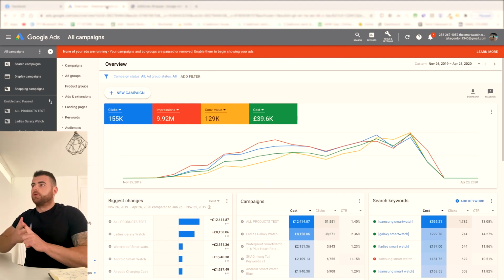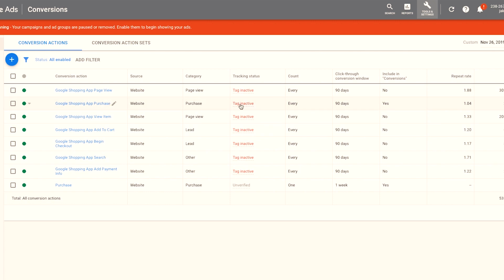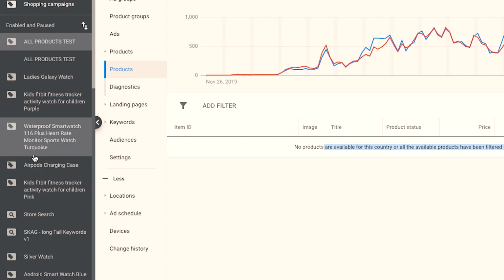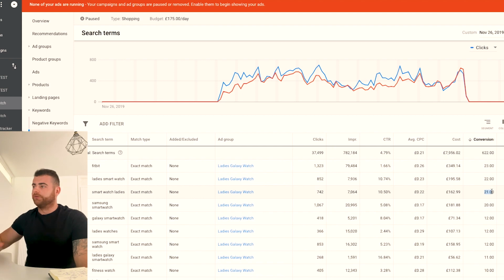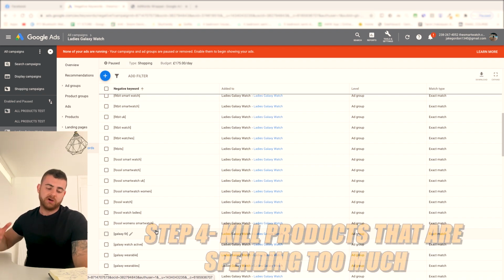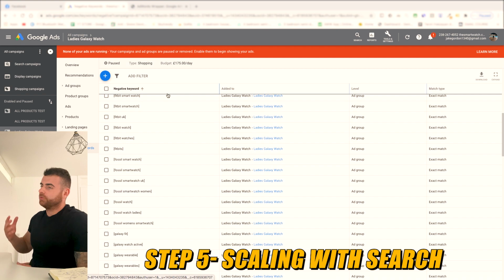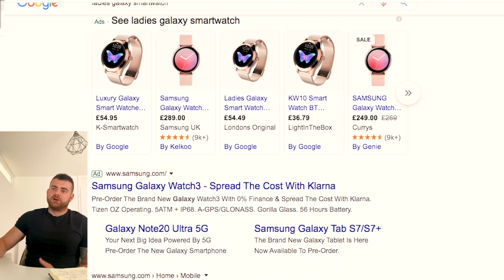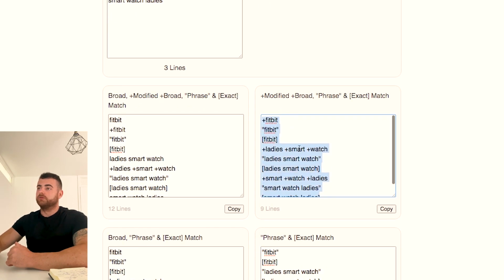5 Tips I Learned Spending £150k on Google Ads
5 Tips I learned Spending £150k on Google Ads

In this video I go over some things I learned through my time of advertising on Google and some things that help me run profitable ads in 2020. This video will help you run ads on Google for any purpose such as dropshipping or anything else that has to do with ecommerce. I talk about the Google conversion code and the best way to start with Google ads, scaling ads both with shopping and search (SKAGS) - Also knowing when to scale and when to kill products. Google Ads in 2020: What's Working Now! Google Ads in 2020 | From Google Ads Beginner to EXPERT in One Video! Get Sales FAST With Google Shopping Ads | Google Ads For 2020